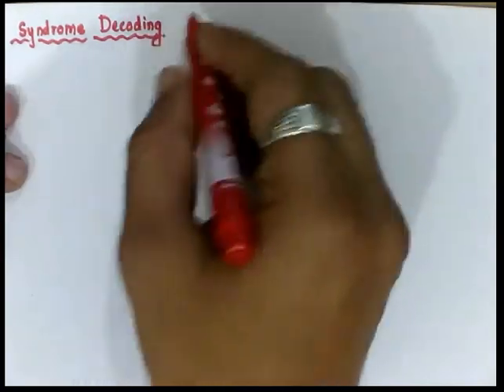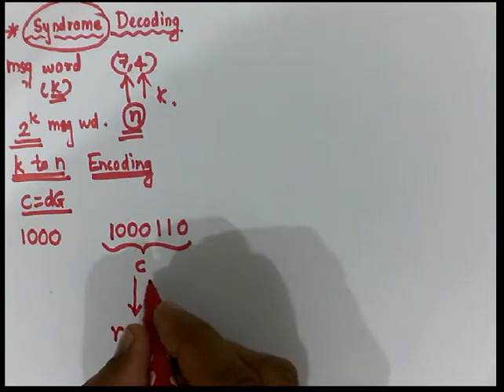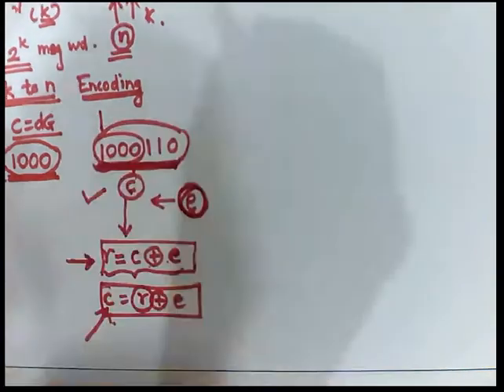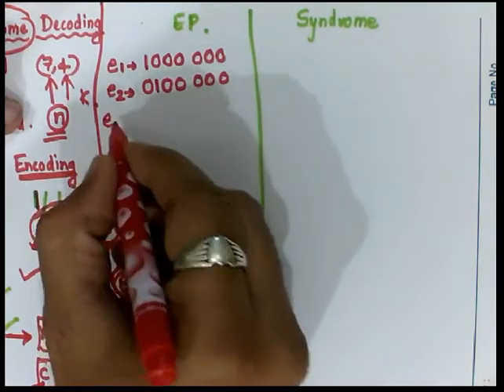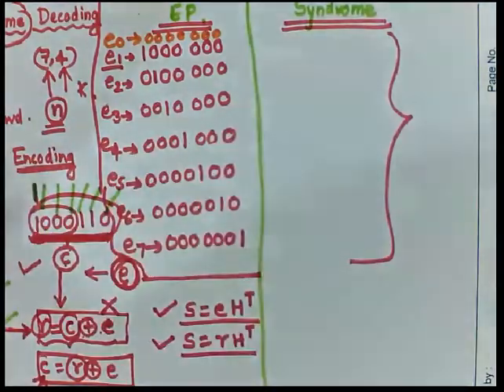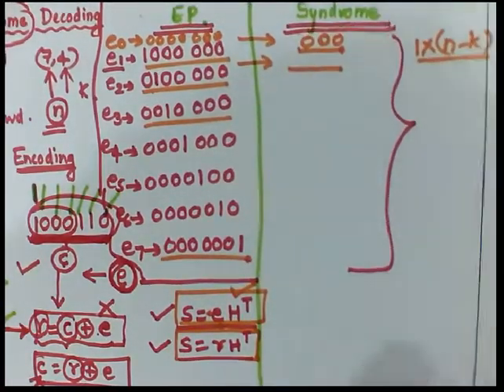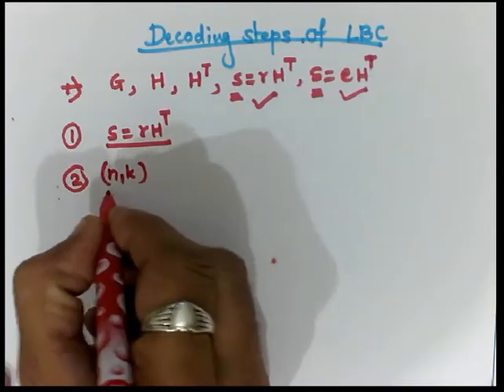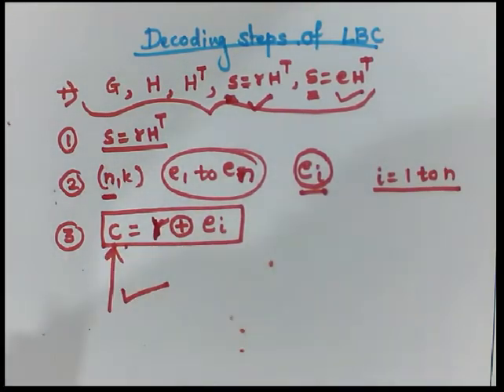Syndrome decoding in LBC part-1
This video explains about the LBC decoding.